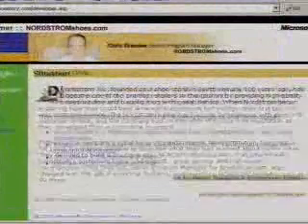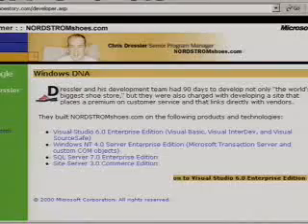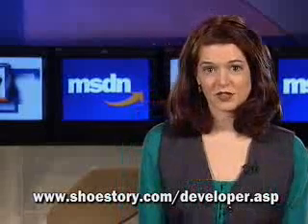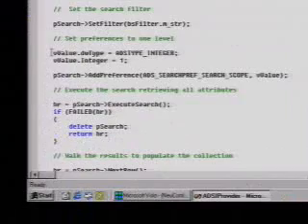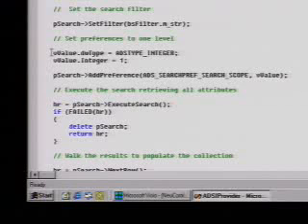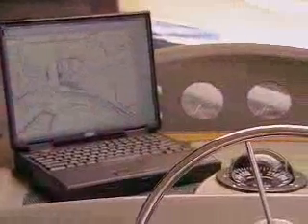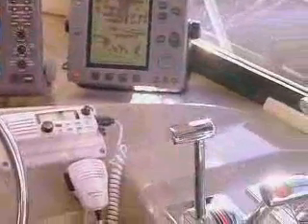Active Directory Win2K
This is how I learned what Active Directory is 20 years ago. Back in the day we had The MSDN Show as one of the available resources in the web for learning about Microsoft server products. Recently got COVID and during isolation decided to go back to some CD and DVDs backups. Found this material and loving again so far, decided to shared for nostalgia purposes and also for understanding the basics. This channel and underlying videos aren't  monetized.